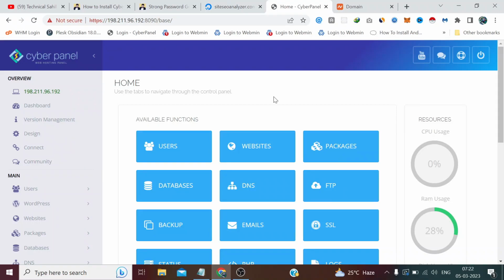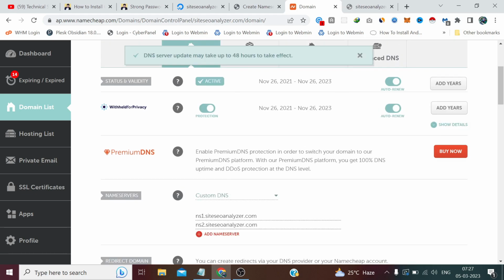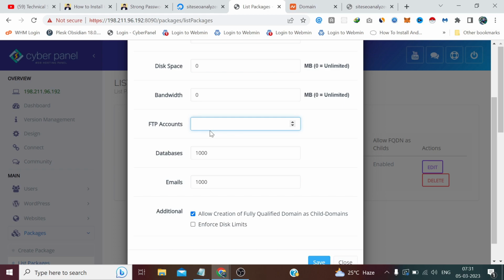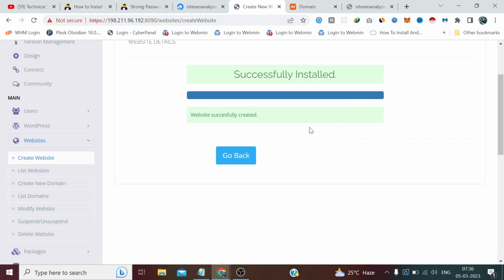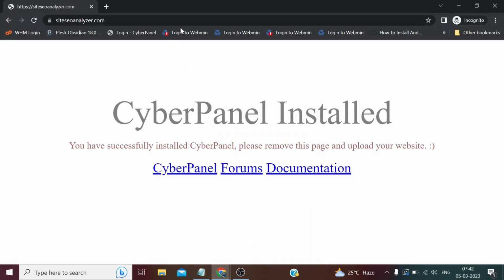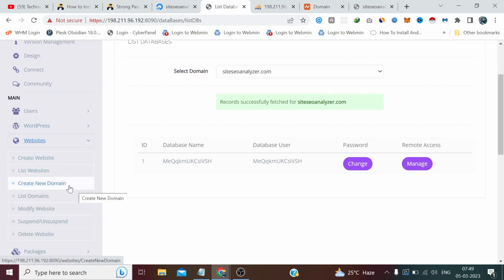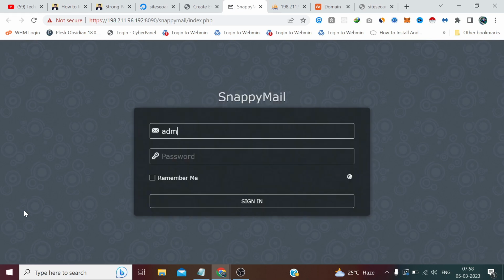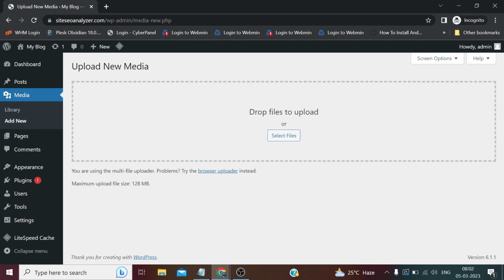How to Install WordPress on CyberPanel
CyberPanel is a web hosting control panel designed to simplify website and server management, making it easier to create websites, connect domains, install WordPress, and manage SSL certificates from one interface.

In this video, I’ll guide you through a complete CyberPanel tutorial step by step. We’ll start by connecting your domain with the VPS, creating a new website inside CyberPanel, and configuring the required hosting settings.

Next, I’ll show you how to install WordPress on CyberPanel, including setting up the required database, configuring your website, and completing the WordPress installation. Finally, we’ll secure the website using a free Let’s Encrypt SSL certificate so your site can use HTTPS and encrypt data between the visitor and the server.

This tutorial is useful for beginners, website owners, developers, and anyone who wants to learn how to manage a WordPress website using CyberPanel.

What You’ll Learn:

✅ What is CyberPanel and how does it work?
✅ How to connect your domain with a VPS?
✅ How to create a new website in CyberPanel?
✅ How to configure your website settings?
✅ How to set up the required WordPress database?
✅ How to generate a free Let’s Encrypt SSL certificate?
✅ How to secure your WordPress website with HTTPS?

⭐ Offers

CyberPanel features, WordPress requirements, DNS configuration, SSL issuance, Let’s Encrypt functionality, supported operating systems, and server settings may vary depending on your hosting environment and software versions. Review your current server configuration before applying changes to a production website.